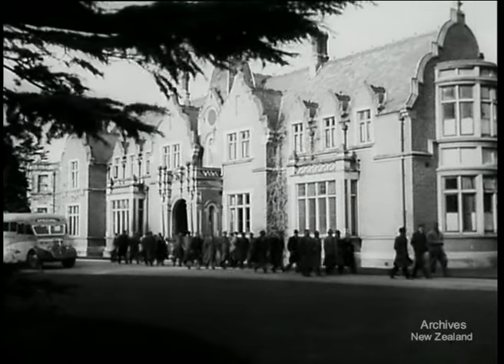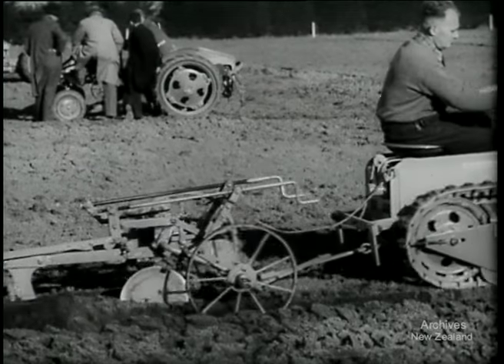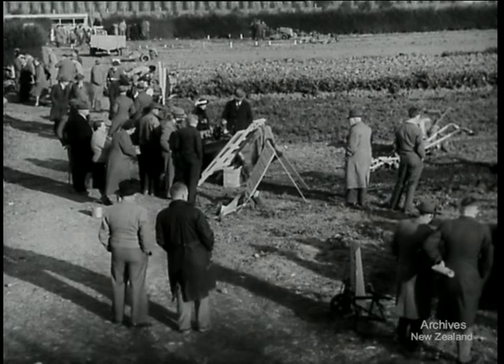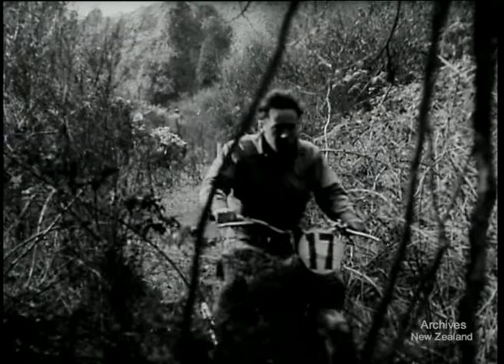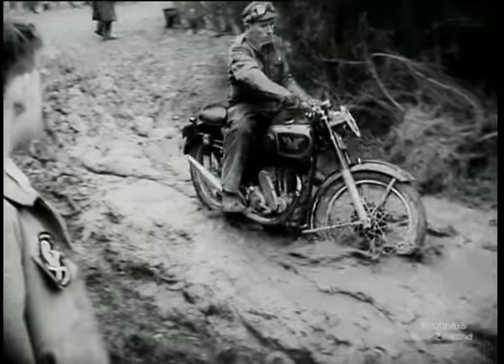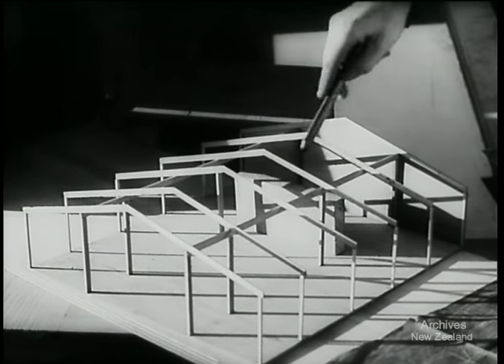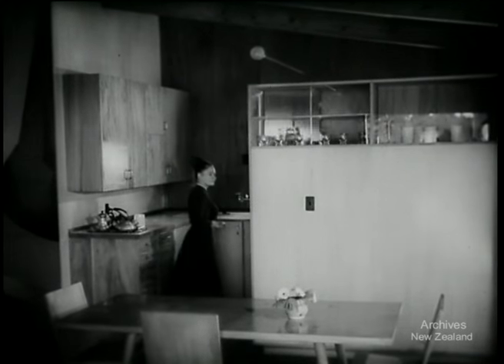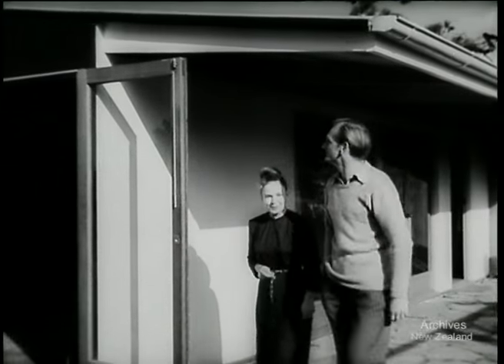Weekly Review No. 455 (1950)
GROWERS' DAY AT LINCOLN. 186 ft. Hundreds of farmers, fruitgrowers, and market gardeners see the latest methods and machinery demonstrated at Canterbury Agricultural College.

MOTOR CYCLE TRIALS. 114 ft. Reliability trials at Upper Hutt.

EXPERIMENT IN HOUSING. 189 ft. Architectural students build a house at Auckland in an effort to find a cheaper yet attractive style of house construction suited to New Zealand conditions.